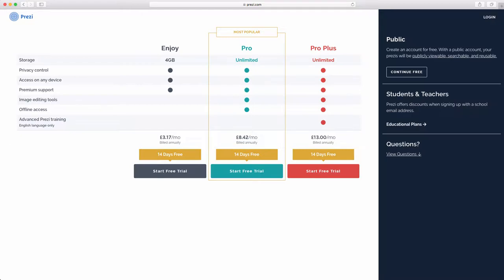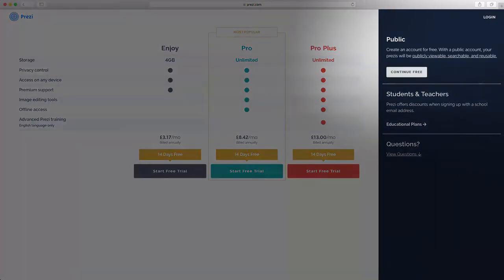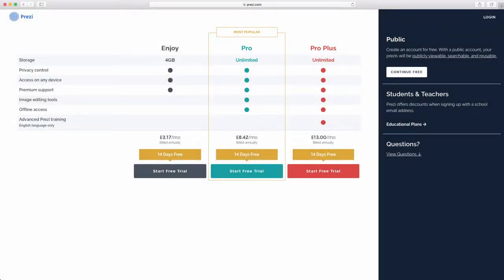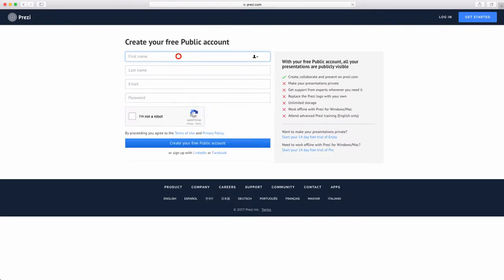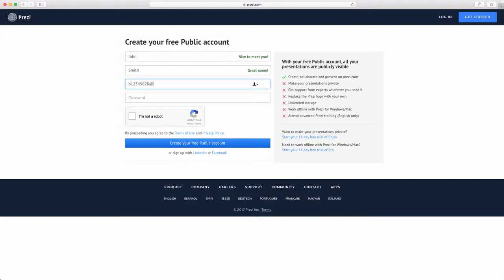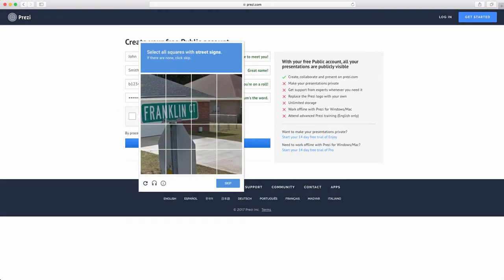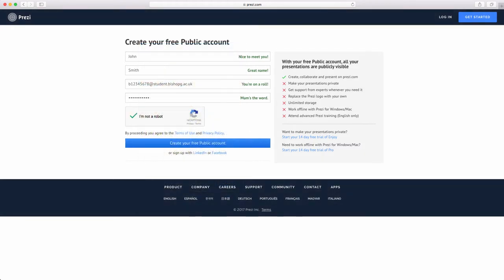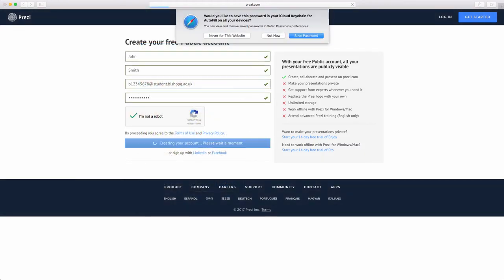How to sign up for Prezi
This is a short video showing how to sign up for Prezi. Basically, make sure when it asks you to choose a subscription offer, choose Public as that one is free!